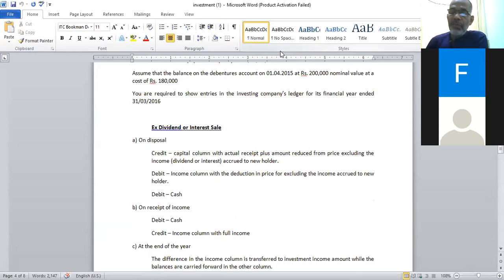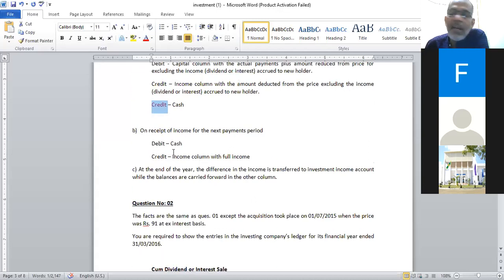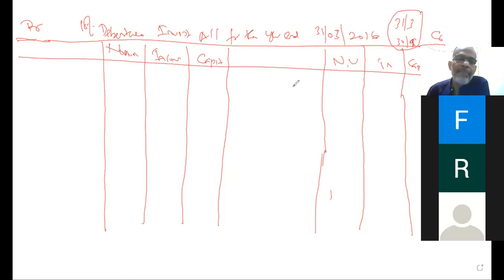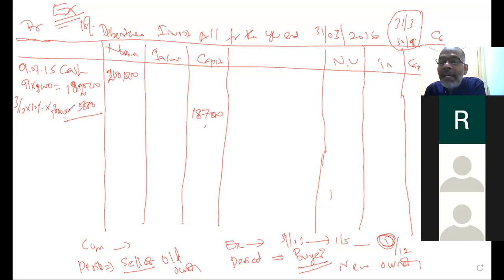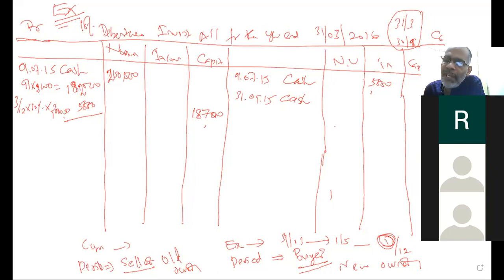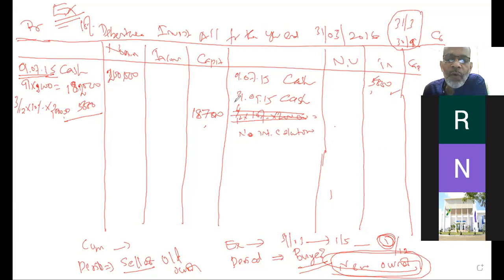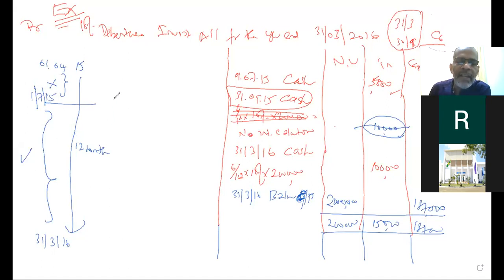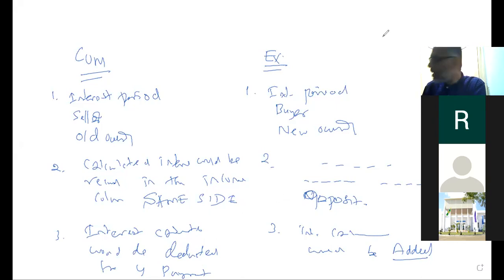Investment accounting 2